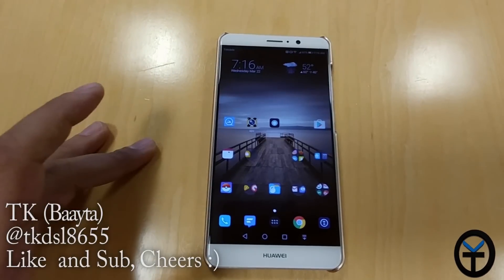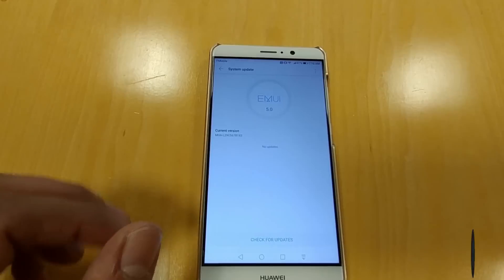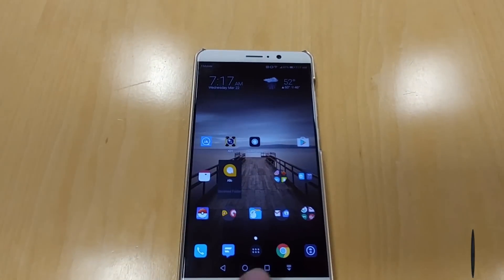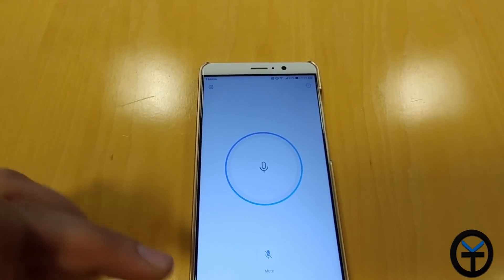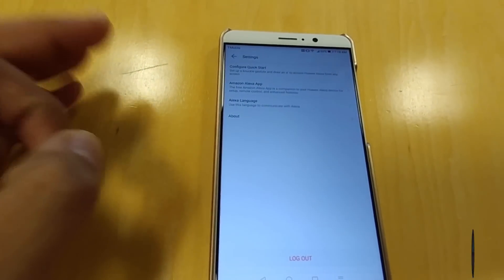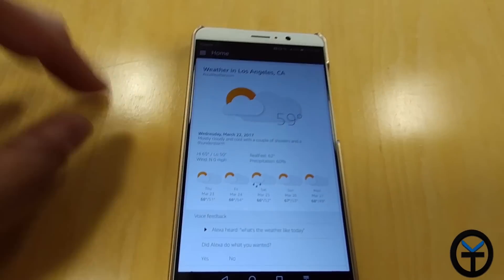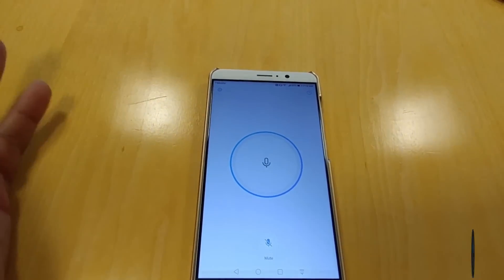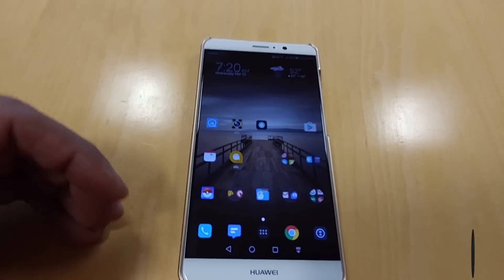Amazon Alexa On The Huawei Mate 9 today, Hands On And Quick Look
We Finally have Alexa on our Mate 9. As of today Huawei is pushing out the update to the MAe 9 for Amazon's Alexa. I go hands on for you and show you what it can do at this point.

Amazon link Space grey
Amazon link Moonlight Silver

Amazon Daily  Deals: